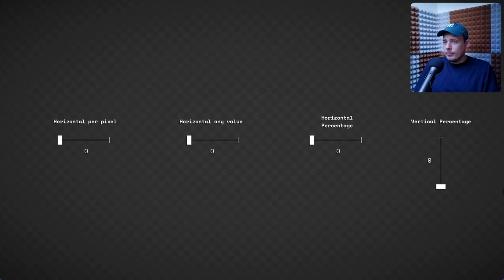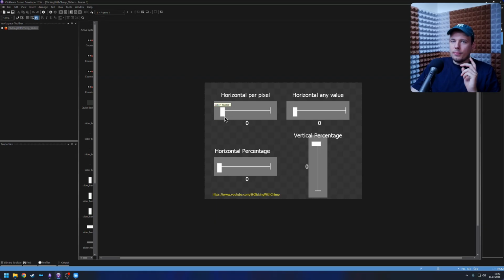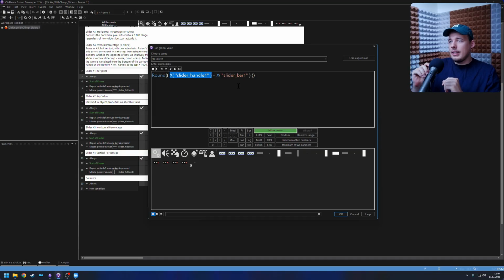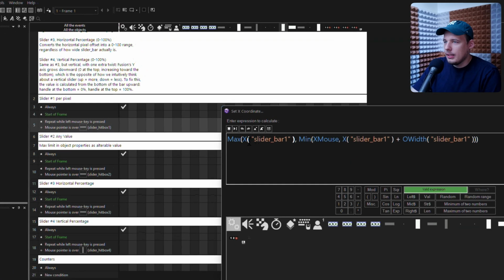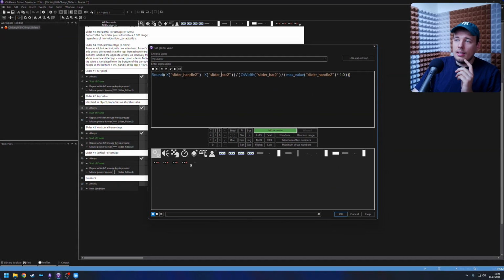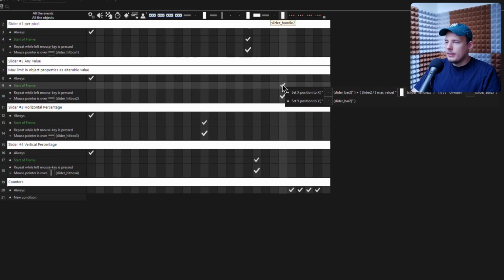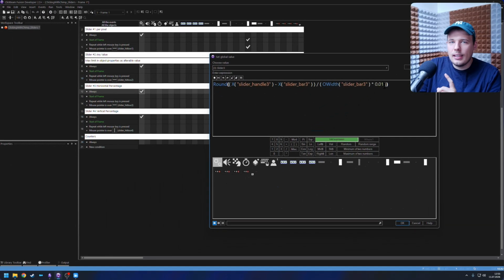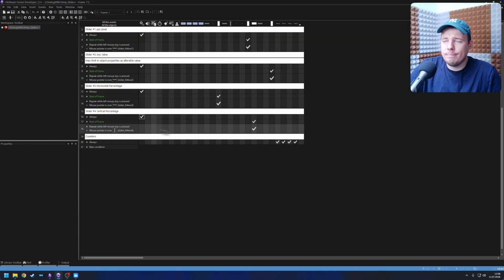Sliders | Clickteam Fusion 2.5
You ever wanted to make volume slider in your project?  You’ve come to the right place; today I’ll show you how to create a slider in four different ways.

Zero plugins, no Fusion+, no Developer edition!

Download for free:
Steam:

Chapters:
0:00 Intro
2:13 Frame editor
3:29 Per pixel slider
8:07 Any value slider
11:49 Horizontal Percentage
13:17 Vertical Percentage
14:52 Outro